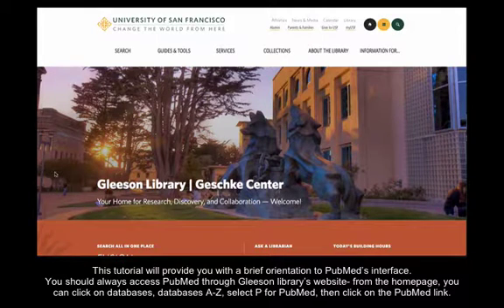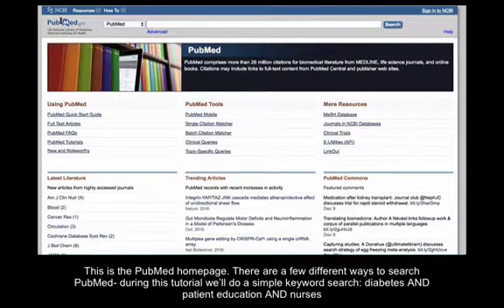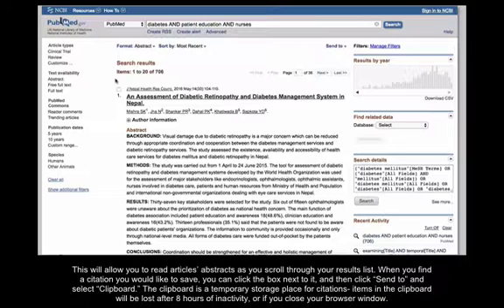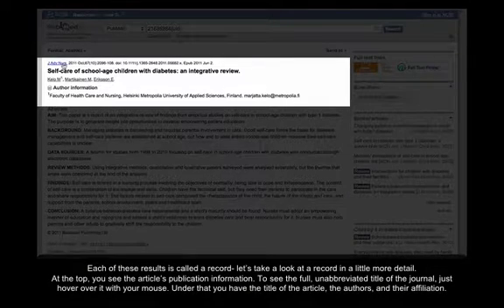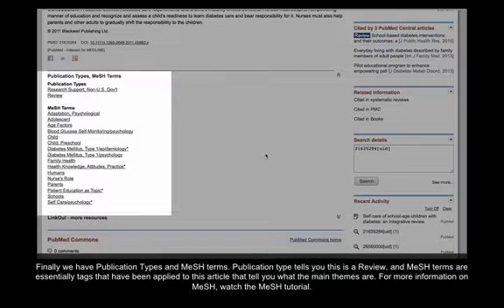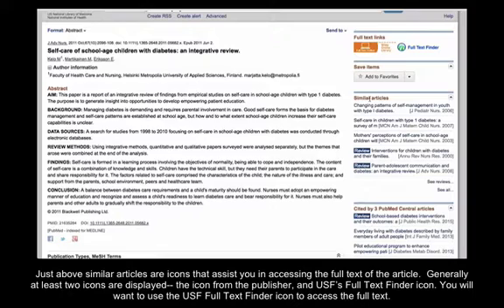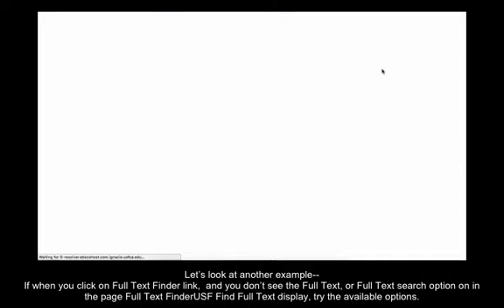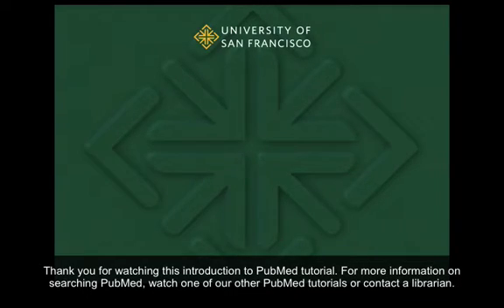Introduction to PubMed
Brief introduction to keyword searching in PubMed.